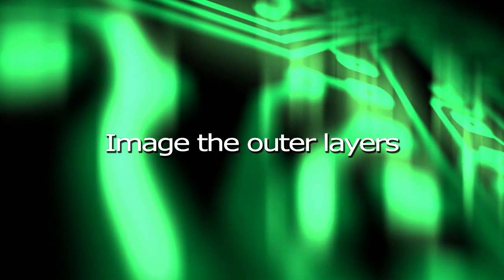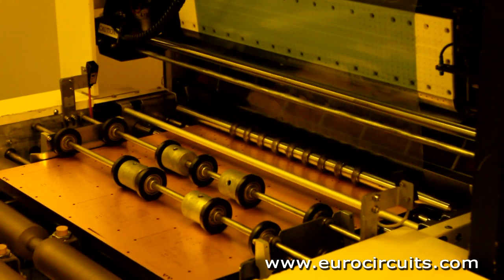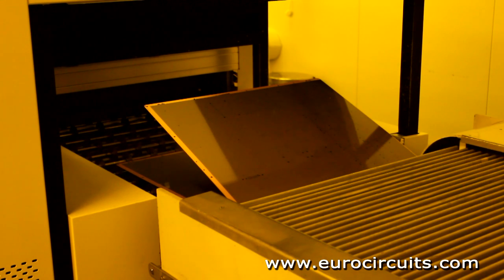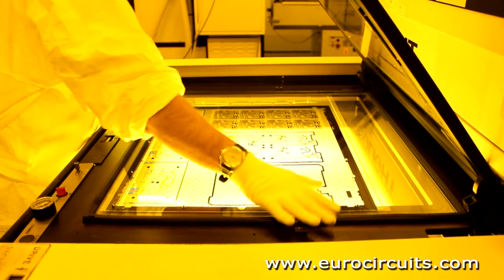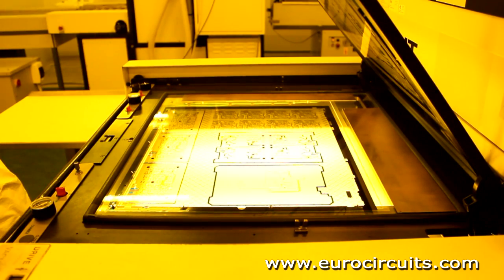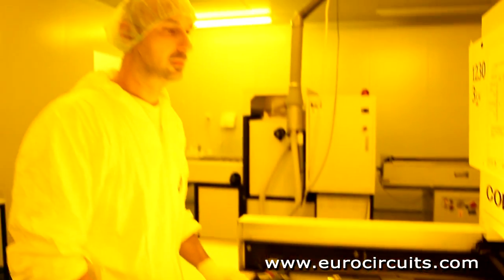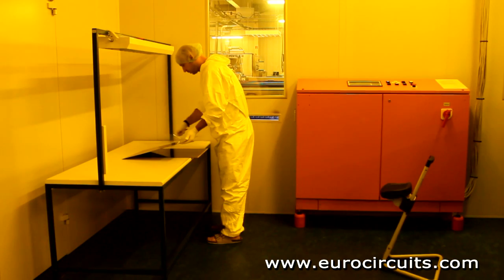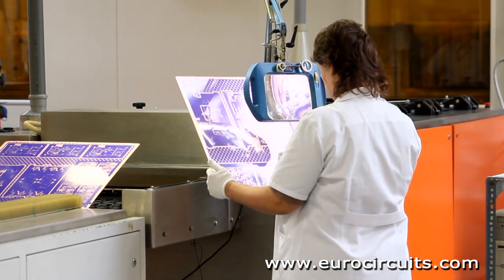Part 13 - Image the outer layers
We image the outer layers in a clean room to make sure that no dust gets onto the panel surface where it could cause a short or open circuit on the finished PCB.

The panel is first coated with a layer of photosensitive film, the photoresist, which is hot-rolled onto the copper using a cut-sheet laminator. The laminated panels are collected by an automatic rack. The clean room uses yellow lighting as the photoresist is sensitive to UV light.